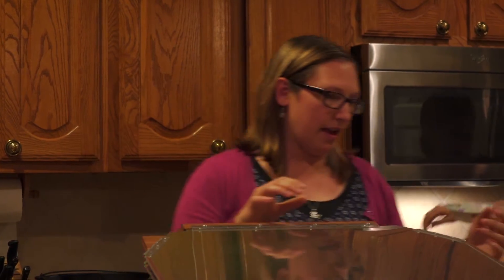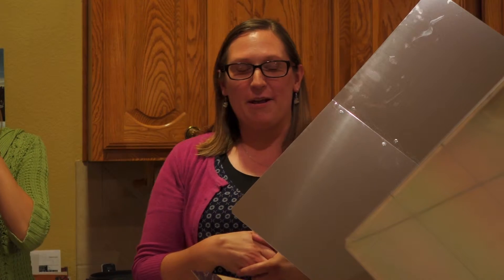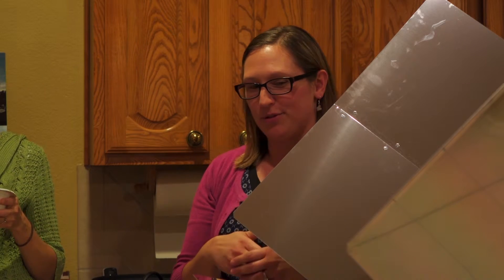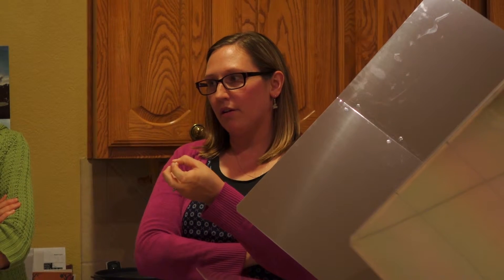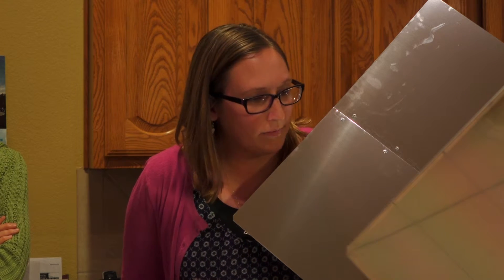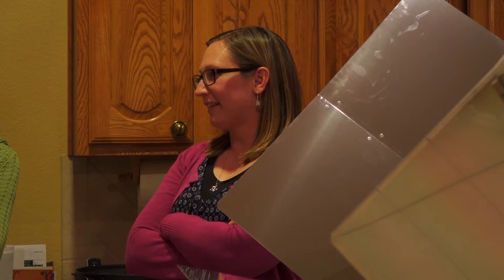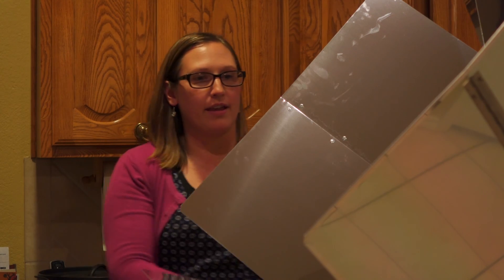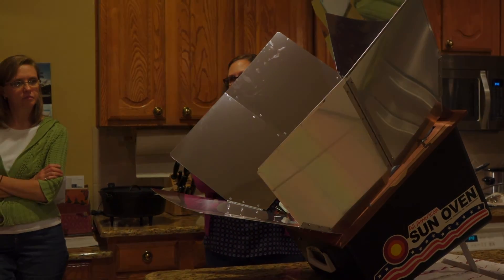LC1 Cooking with Sun Ovens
Learn about cooking with a Sun Oven